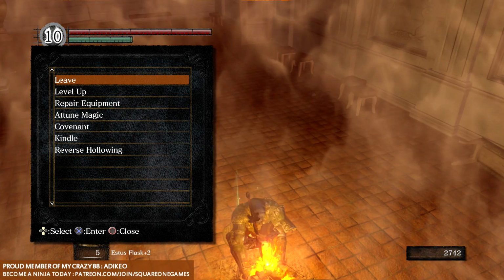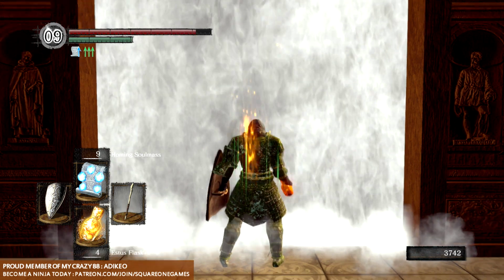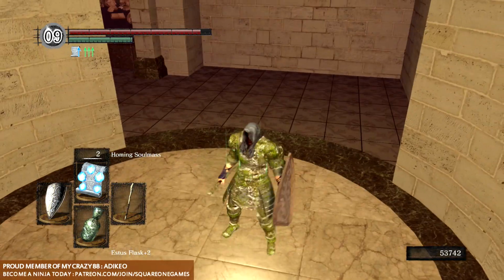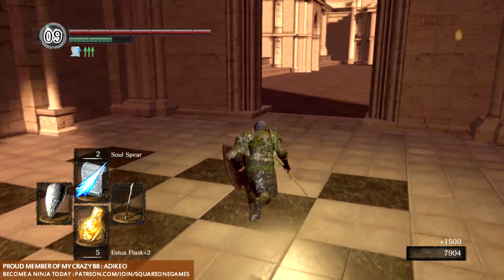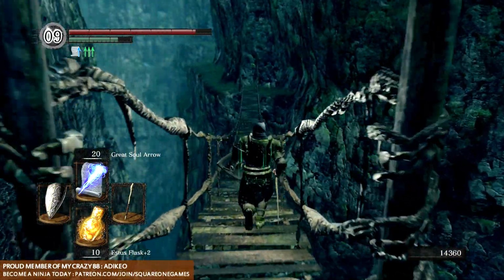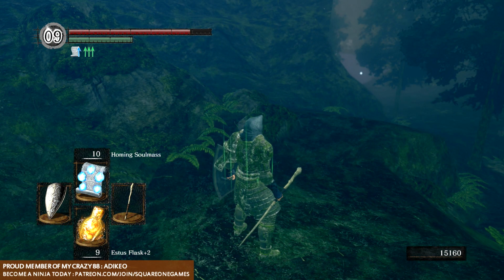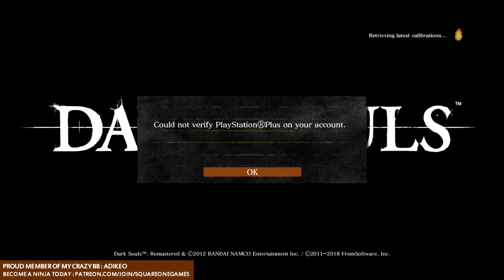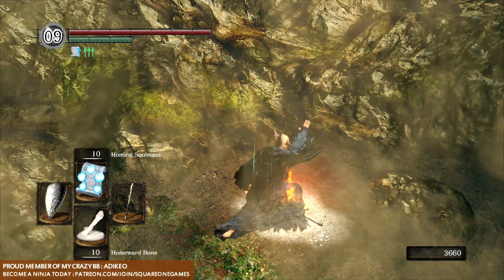Dark Souls Remastered 100% Trophy Achievement Guide / Lordvessel, Covenant: Princess's Guard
TROPHIES / ACHIEVEMENTS UNLOCKED IN THIS EPISODE
🏆 LORDVESSEL - Acquire the Lordvessel.
🏆 COVENANT: PRINCESS'S GUARD - Discover Princess's Guard covenant.

🕒 VIDEO TIMELINE
00:00:00 / Kindle Bonfire (Reverse Hollow if needed)
00:02:14 / Tutorial - Boss Fight
00:04:23 / Boss Fight - Ornstein and Smough (kill Smough first) (Soul of Ornstein, Humanity, 50000)
00:09:07 / Rest at Chamber of the Princess Bonfire
00:09:46 / 🏆 LORDVESSEL - Acquire the Lordvessel.
00:10:28 / 🏆 COVENANT: PRINCESS'S GUARD - Discover Princess's Guard covenant.
00:10:47 / Level Up Intelligence +48, Warp to Anor Londo
00:11:29 / Farm Knights for Souls (9000), Warp to Firelink Shrine
00:13:21 / Seigmeyer (Yes) - Emit Force, Safety Save
00:14:26 / Farm 6 Enemies at Firelink Shrine for Souls
00:17:50 / Safety Save
00:18:39 / Kill Ice Golems
00:21:39 / Boss Fight - Hydra (5000)
00:24:15 / Save-Quit, Kill Golem
00:26:26 / Free Dusk of Oolicile (Yes)
00:27:27 / Oolacile - Hidden Body 2000, Cast Light 1000, Repair 10000, Chameleon 3000, Hidden Weapon 2000
00:28:15 / Crown of Dusk (equip)
00:29:33 / Warp to Undead Parish, Safety Save

LEVELING STATS
Intelligence +48 (minimum)

MORE ROAD TO COMPLETION GUIDES